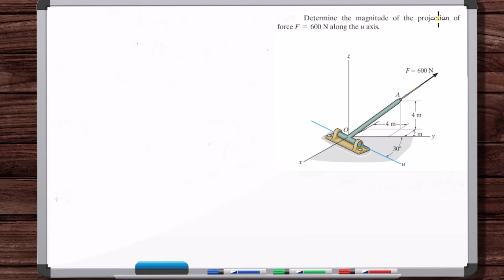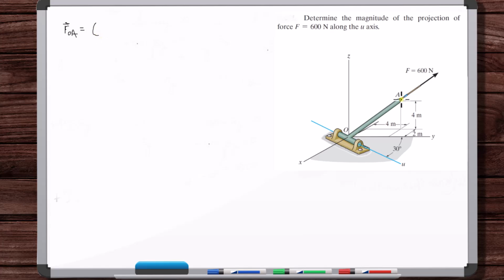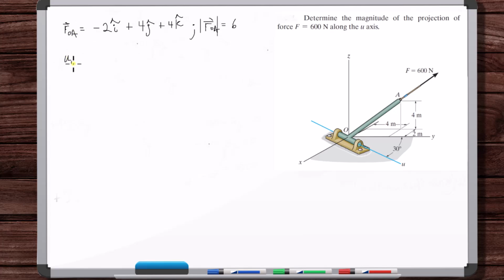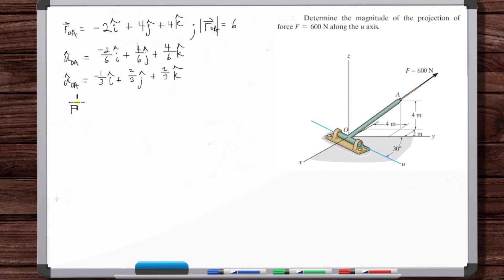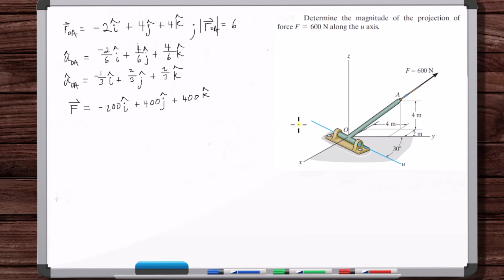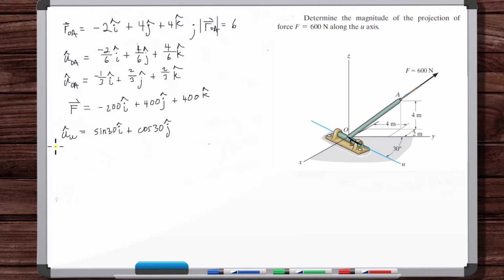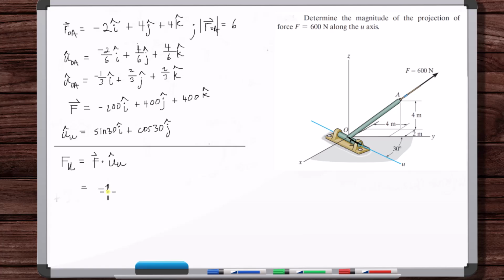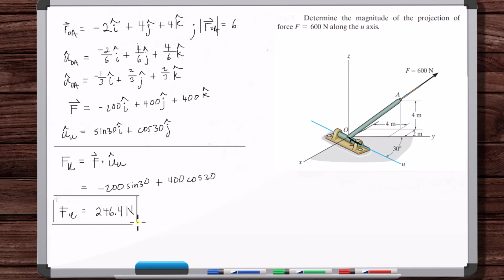Force Component on T-Lever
In this video, we use the dot product to determine the component of a force on a T-Lever along the pivot direction of the lever.